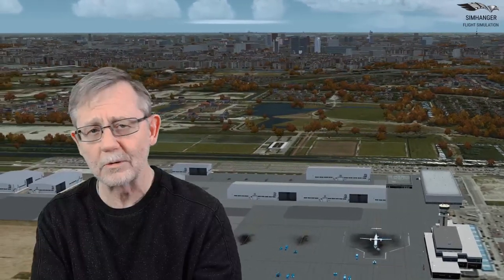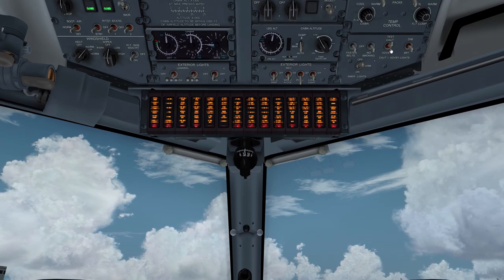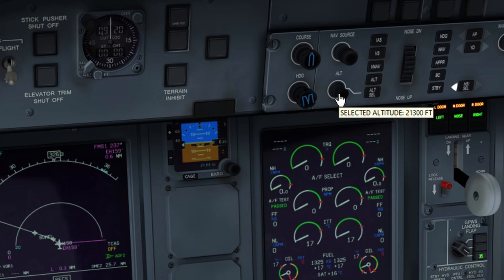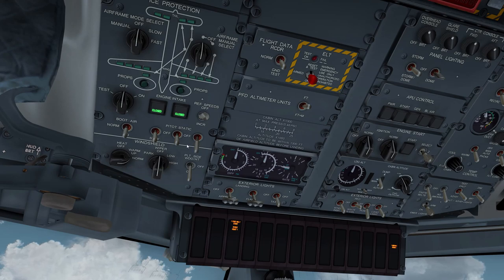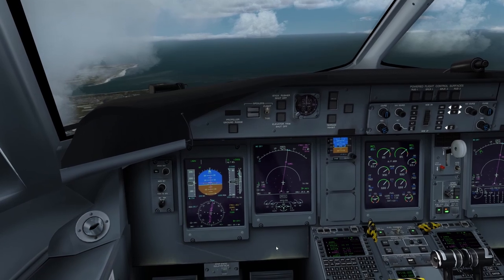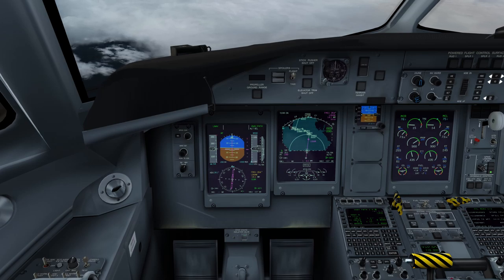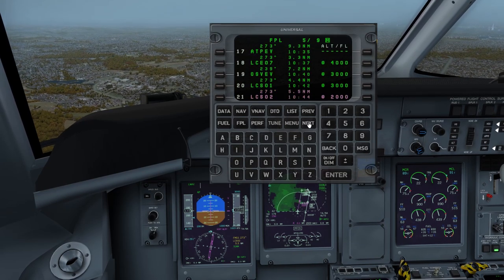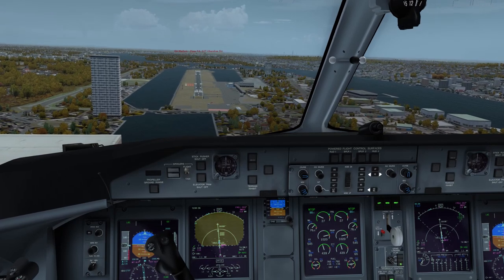Challenging Flights | EHRD to EGLC | Dash8 Q400 | P3D4 | Episode 3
Challenging Flights | Rotterdam to London City | P3D4 | D8-Q400 Episode 3. This time we are in Majestic Software's Dash 8 Pro Turboprop, departing from Rotterdam for a short hop across the channel, destination is London City. EGLC with a short runway and steep angle of approach presents a challenge for any large aircraft. Officially EGLC can accommodate up to an AirBus 318. We spice things up by landing runway 09.

If you know of a lesser well known airport to challenge me, please drop me a note in the comments below and it could be my next challenging flight! Thank you.

For more details and my PC spec’s visit Simhanger home

CREDITS
Maps & Charts: Little Nav Map (Free utility) › littlenavmap